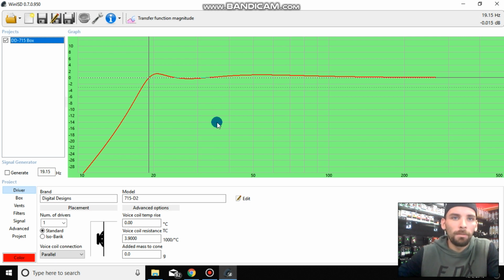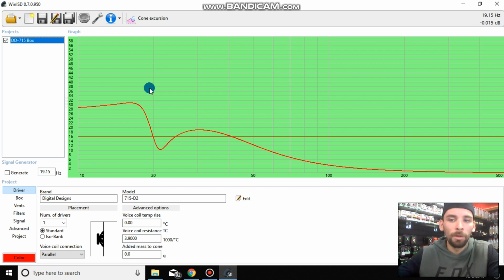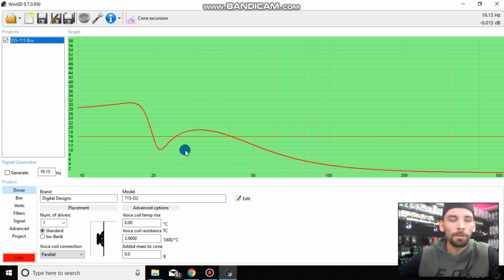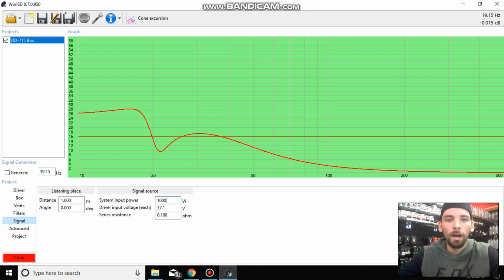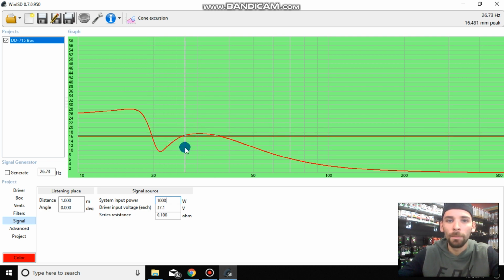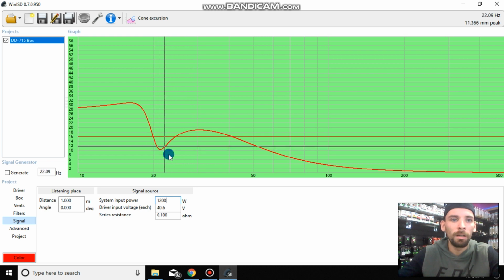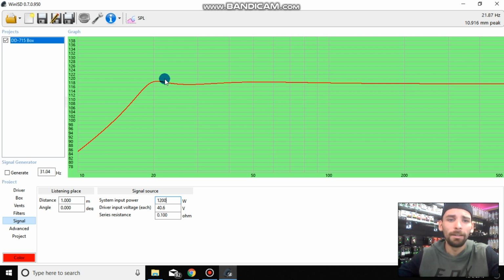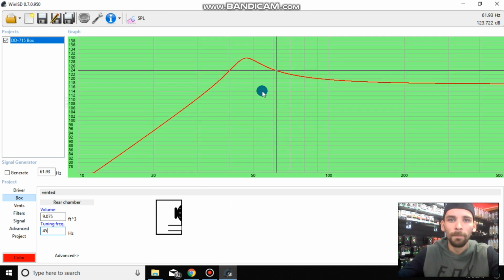Winisd Tutorial Episode 3 Cone Excursion and SPL Graph Explained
In this video I explain the use of the cone excursion and spl graph in the designing of your subwoofer enclosure using Winisd.

Again i am not the designer or manufacturing of the Winisd program, I just use this program to assist in the designing of a subwoofer enclosures.

4:16 - Correction, you will not change your xmax by changing applied system wattage. You will change you cone excursion by changing applied system wattage.